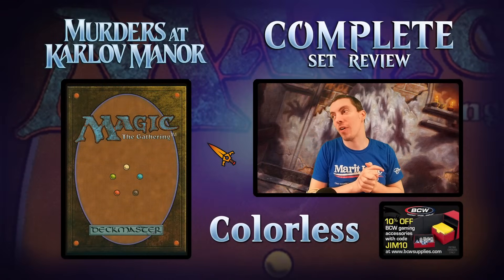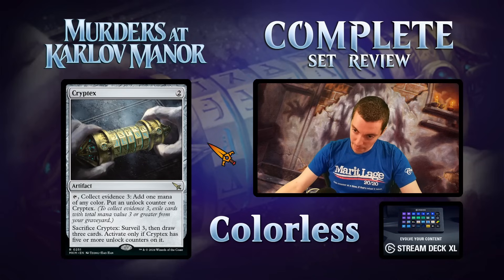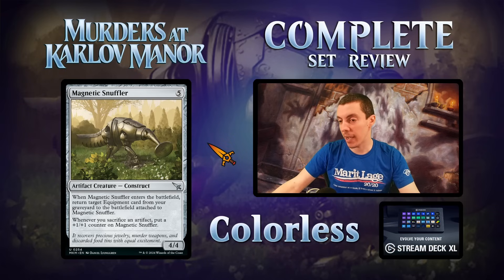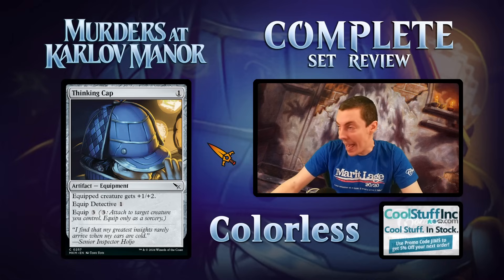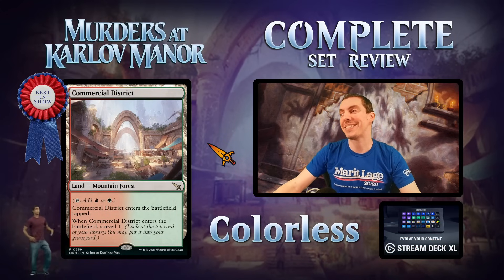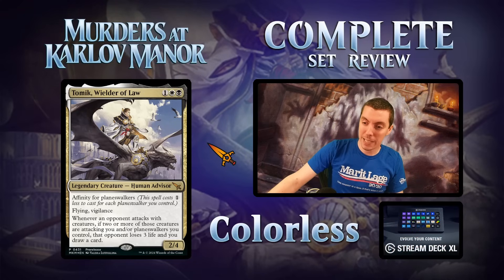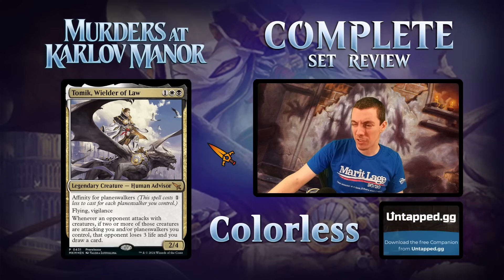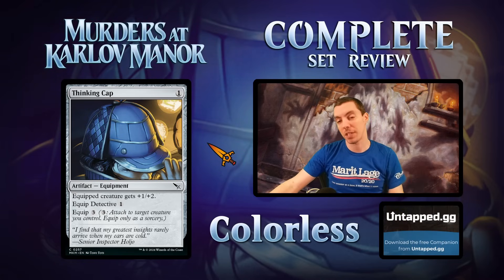🟤 Complete Set Review! 🟤 - 🔪 Murders At Karlov Manor 🔪 - Colorless Cards - Constructed And Limited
It was a dark and stormy night... 🕵️‍♂️

Murder and mystery are afoot in the latest Magic set, Murders At Karlov Manor! Let's see if we can't 🔎 solve 🔎 the format as we review every Standard-legal card from MTGMKM!

Colorless cards and lands are short and sweet but pack a powerful punch in Murders At Karlov Manor.

I also give out my awards:

💤 Sleeper
😦 Trap Card
💣 Bombin' Common

💻 Elgato - 📷 Check out the gear I use!